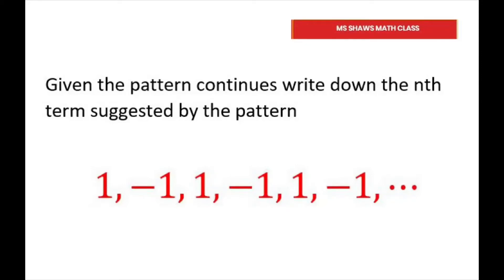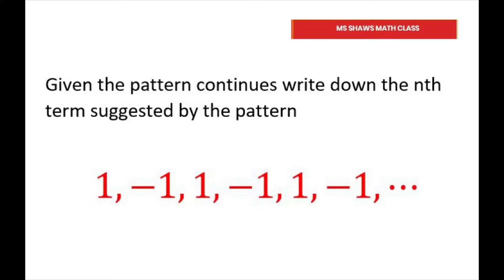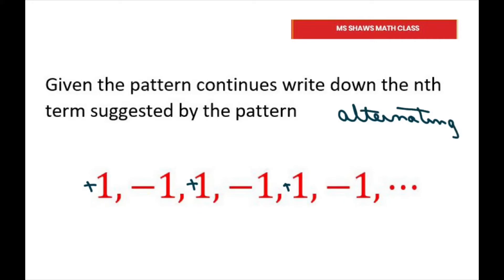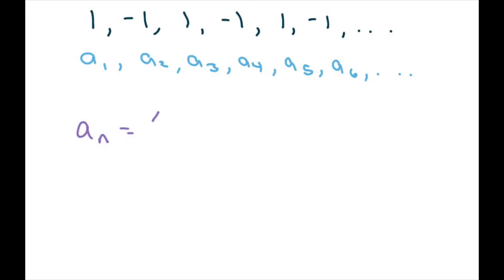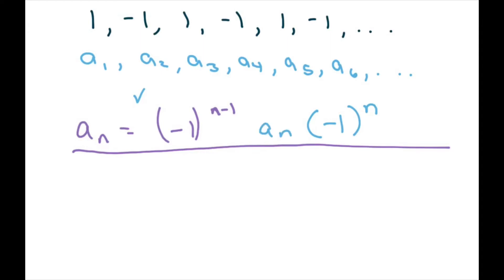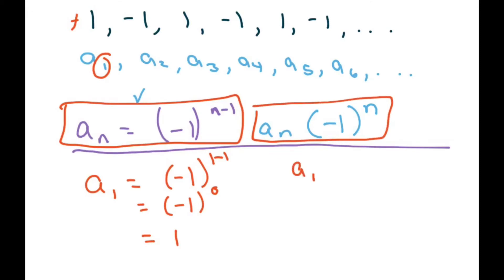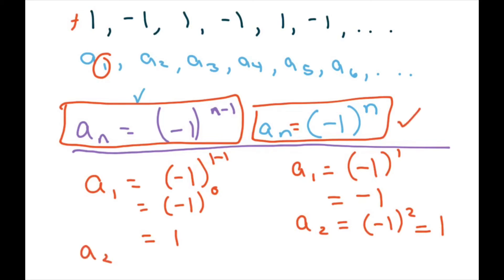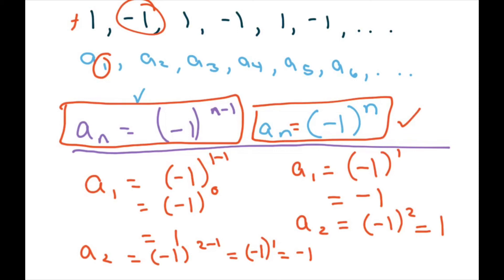Find nth Term If Pattern Continues. Explicit Formula. Alternating Sequences 1, -1, 1, -1, 1, ...